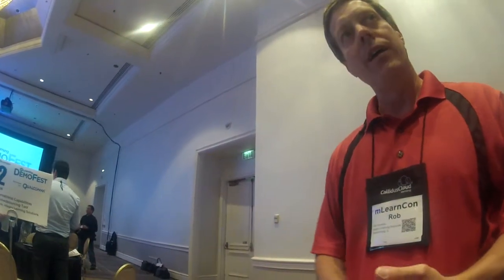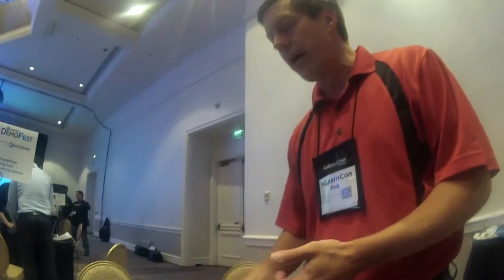"ALLEGRA Learning Solutions" - mLearnCon Expo 2013